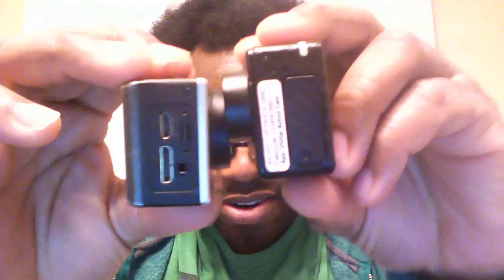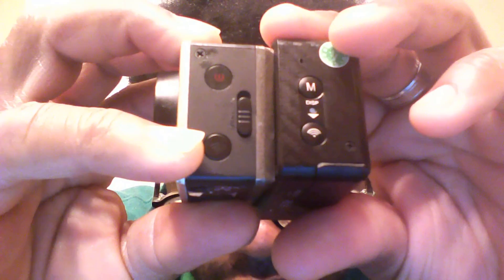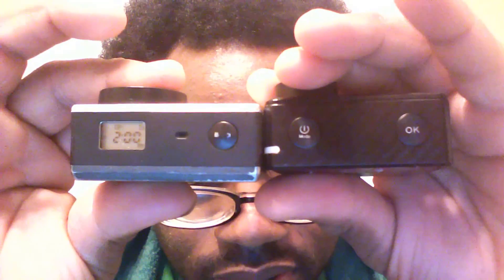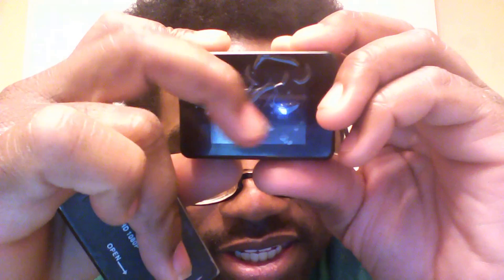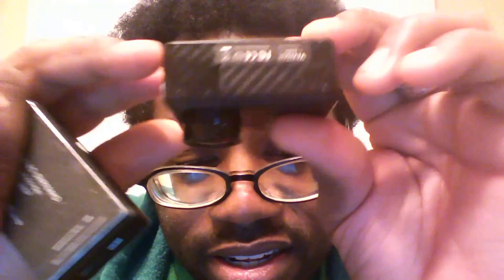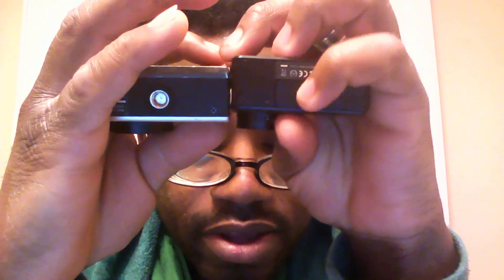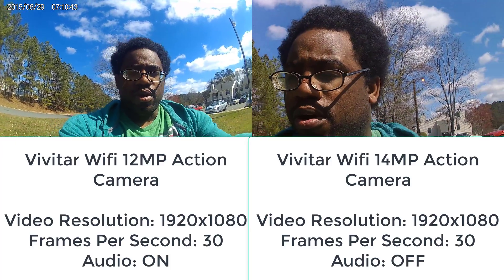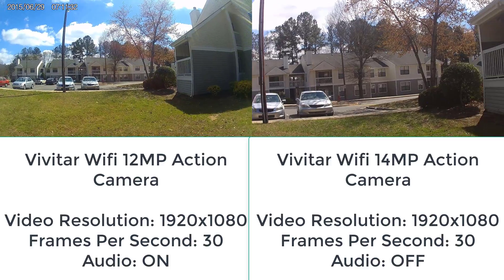Vivitar Action camera comparison & side by side Audio/Video Footage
which camera is better in comparison? i show off these cameras just in case you couldn't decide between them. You now have a side by side comparison